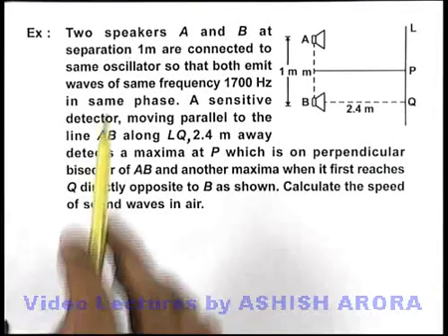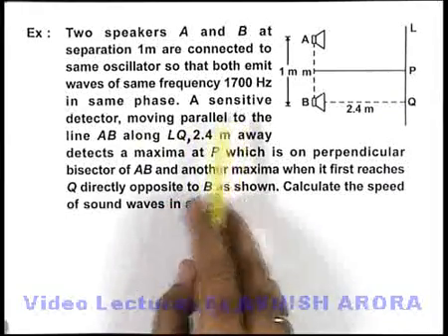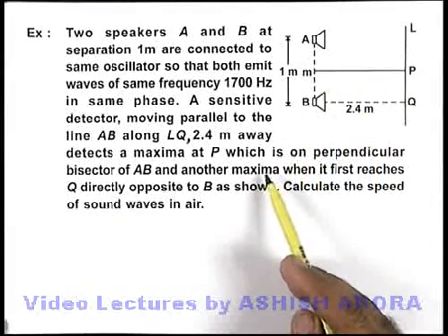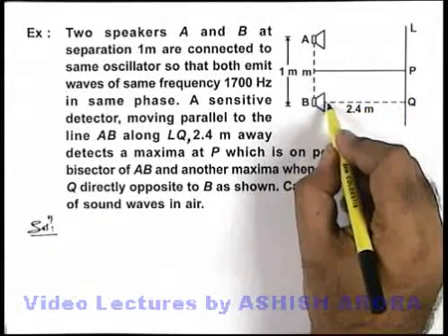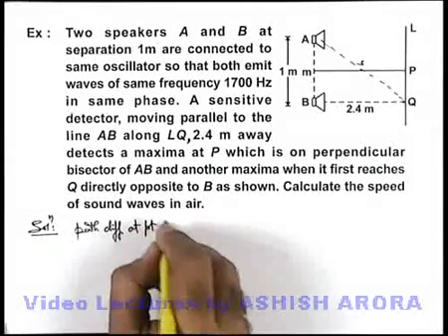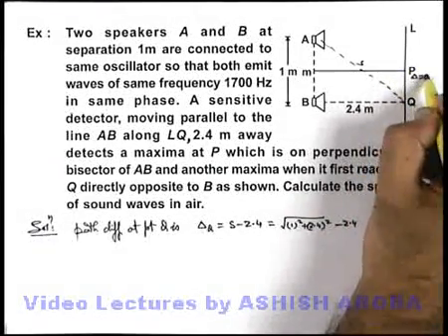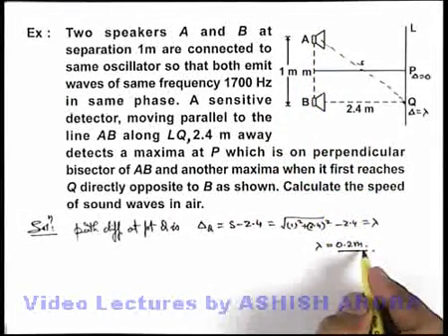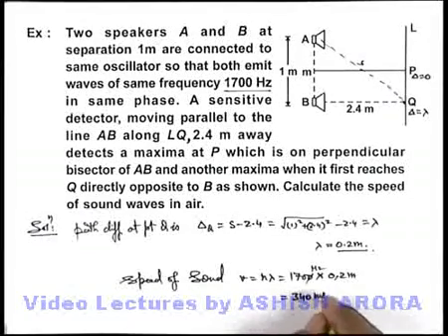Class 11 Physics | Interference of Waves | #13 Example-2 on Superposition of Waves | For JEE & NEET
PG Concept Video | Interference of Waves | Solved Example-2 on Superposition of Waves by Ashish Arora

Students can watch all concept videos of class 11 Interference of Waves for jee & neet in proper sequence through PG channel playlist.